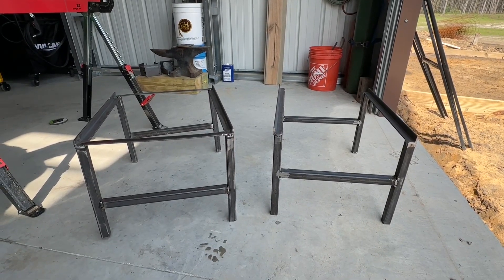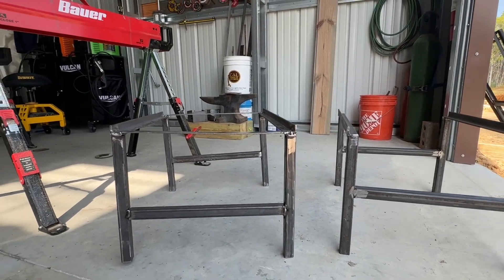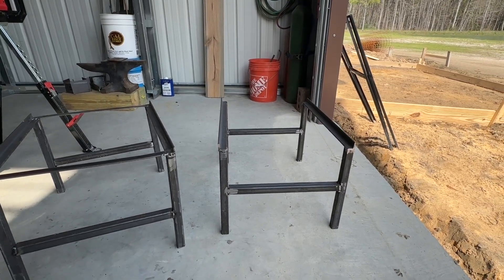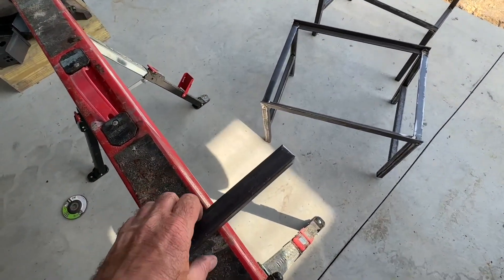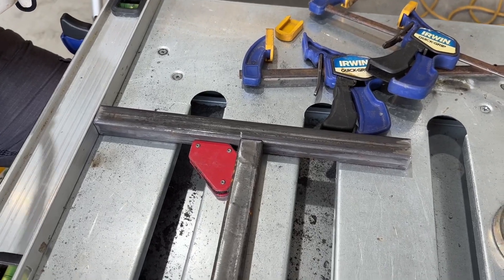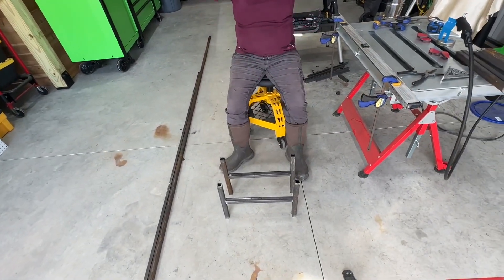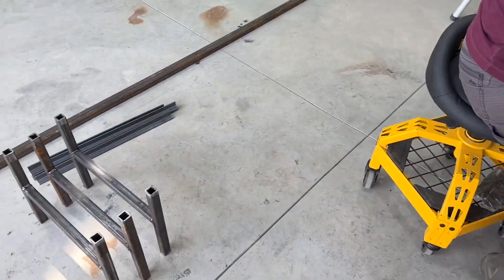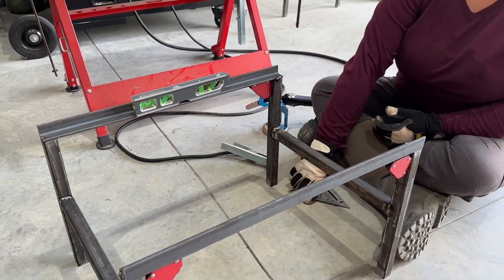Welding Bee Hive Stands